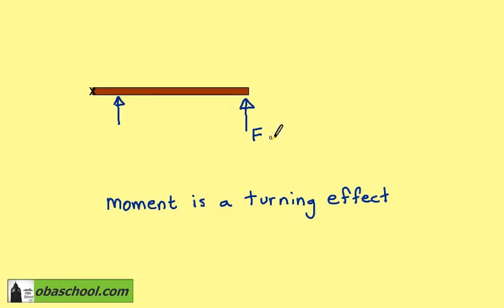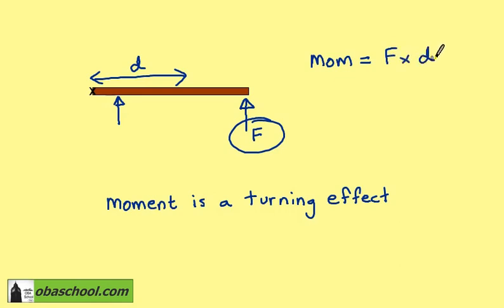Edexcel SMY2 - Mechanics - Moments - Moments Intro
MY2 Ch1.1 Moments - Moments Intro.